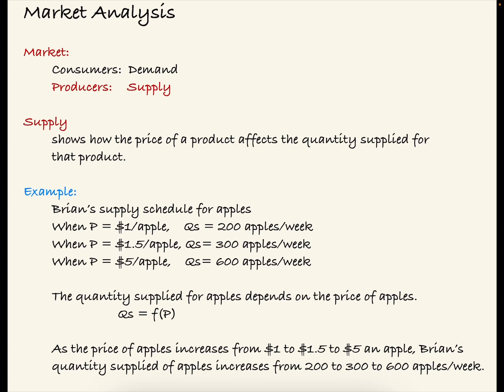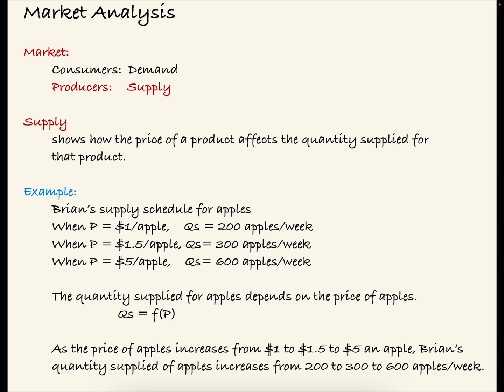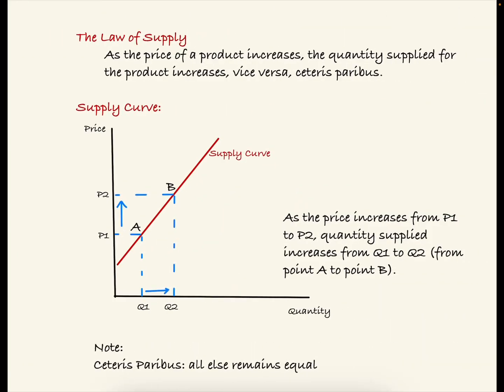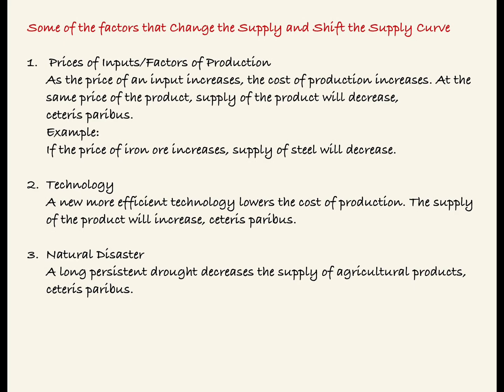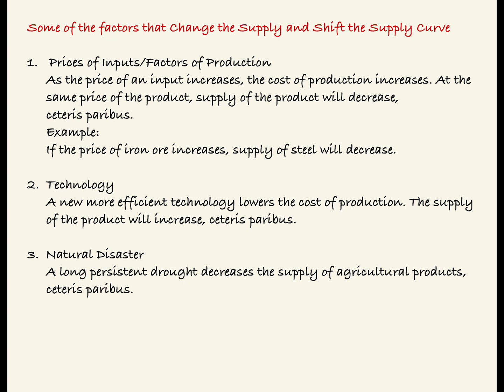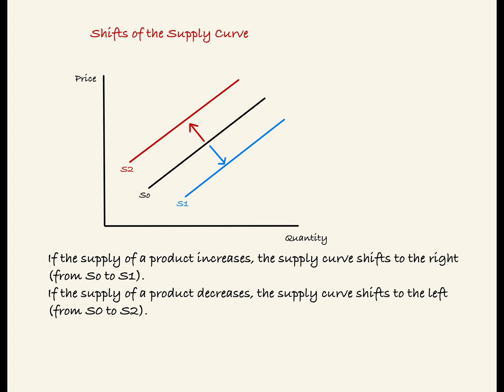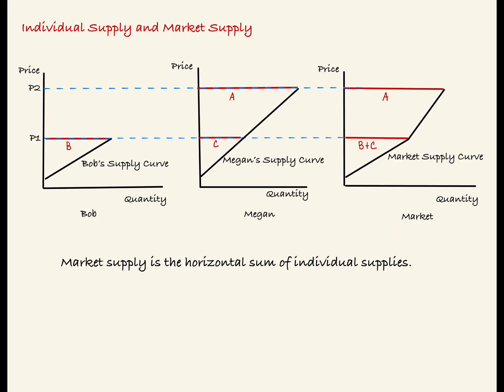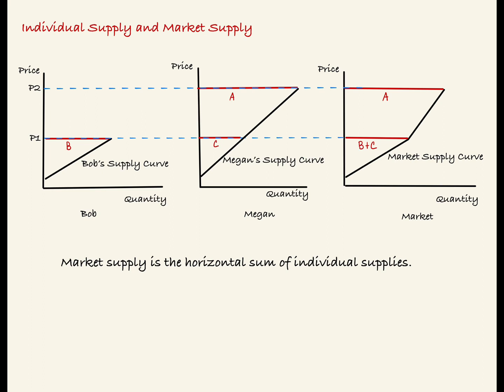Market Analysis: Supply, Law of Supply, and Changes in Supply